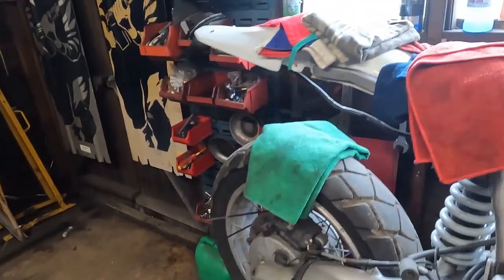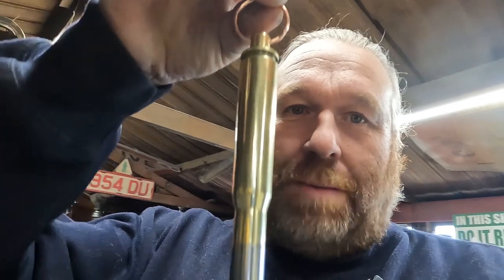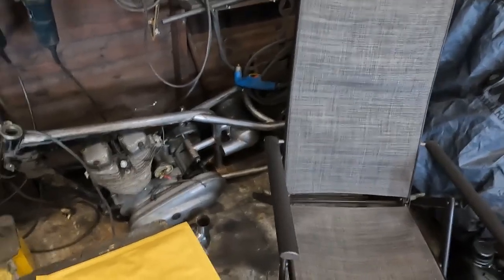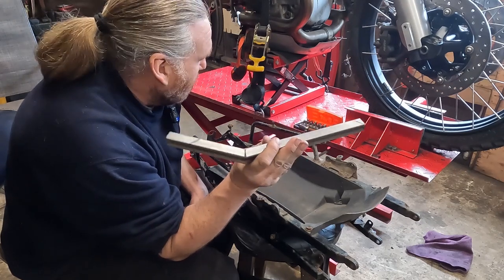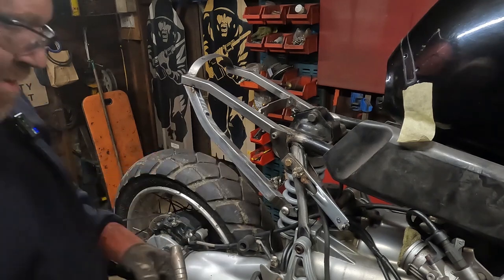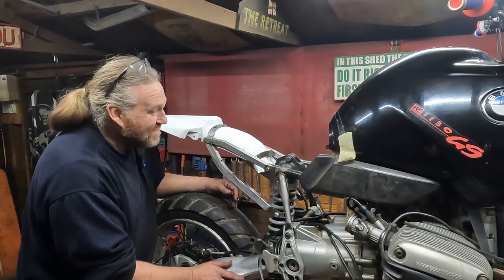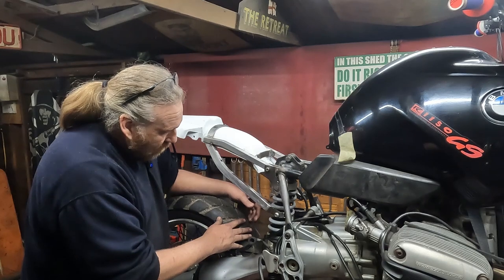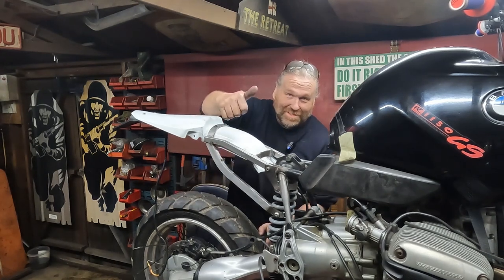BMW GS Off Road Project Part 21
CHANNEL SUPPORT

MY EBAY SALES